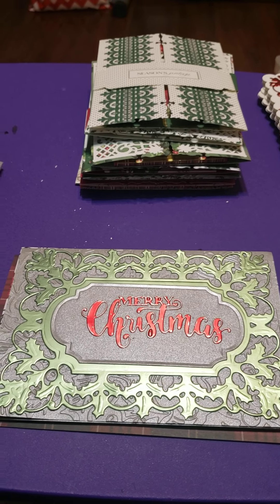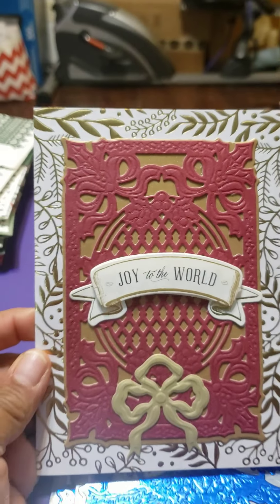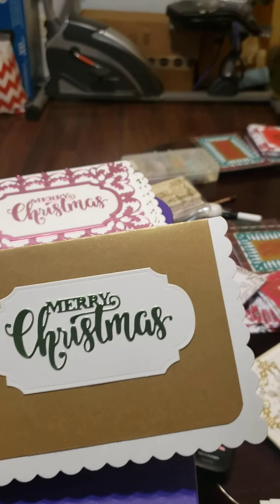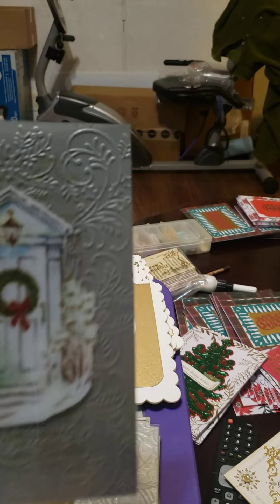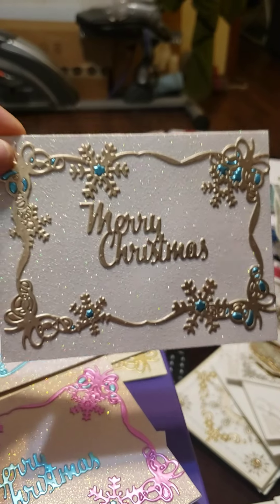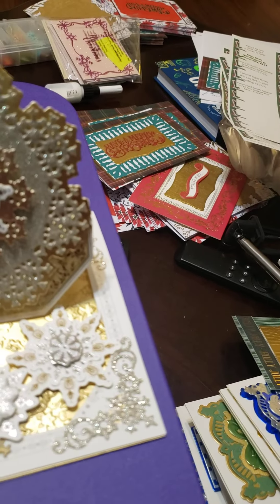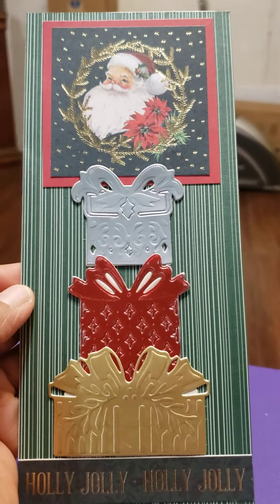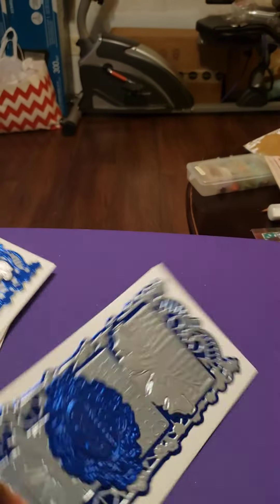Christmas cards 2021 - Handmade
I like to remember the different designs I make from year to year. This year I started with 150 and ended up making 170! Hope this helps inspire you to make your own home made greeting cards! The majority of the dies used were from Anna Griffin, Inc. They can be found mainly on HSN.com and Annagriffin.com